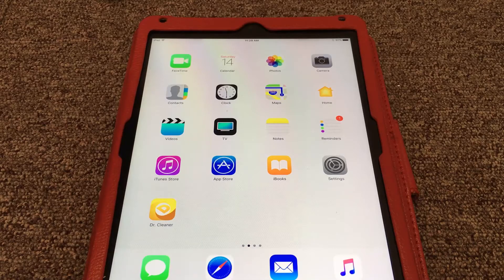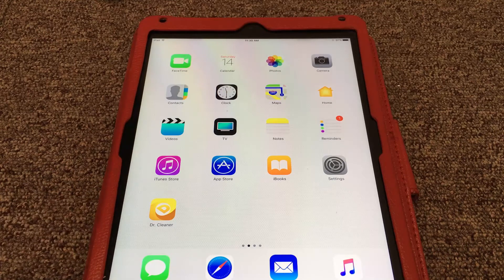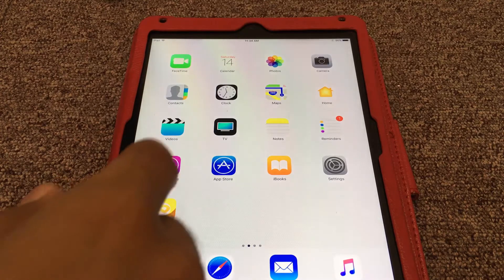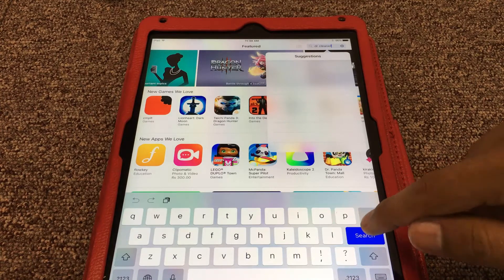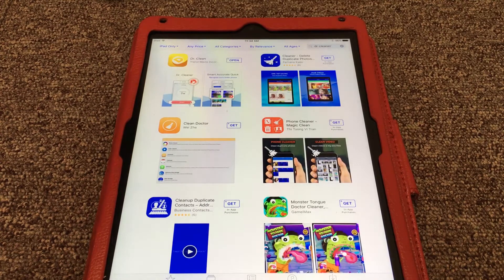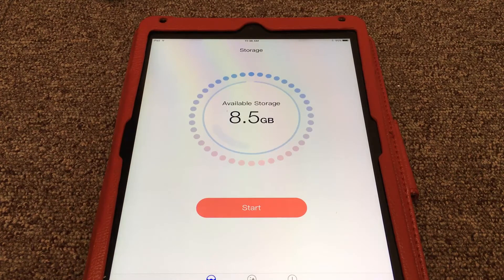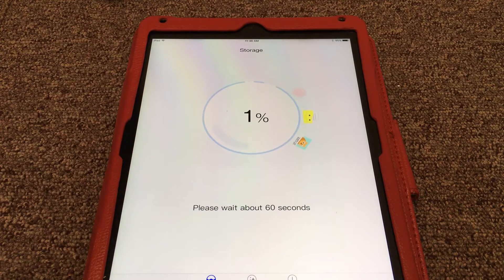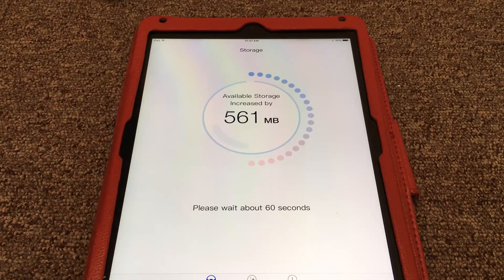Dr Clean For iOS 11 Lets You Free Up Storage Without Jailbreak - Download Now Before Apple Pulls It